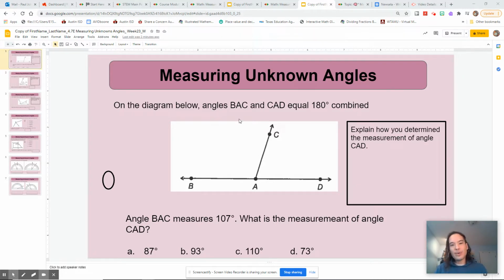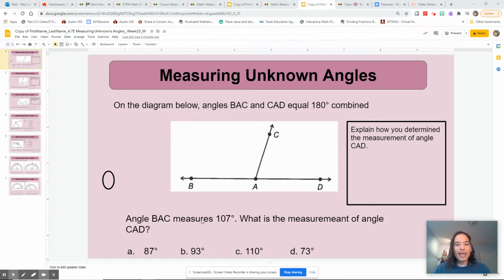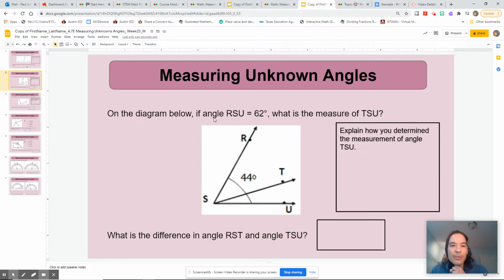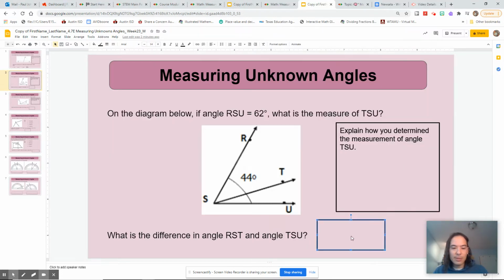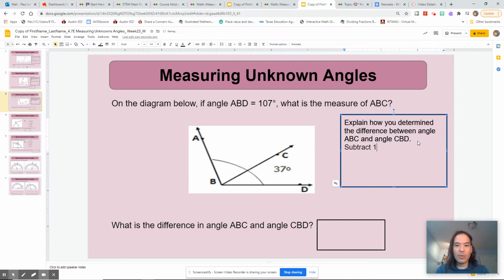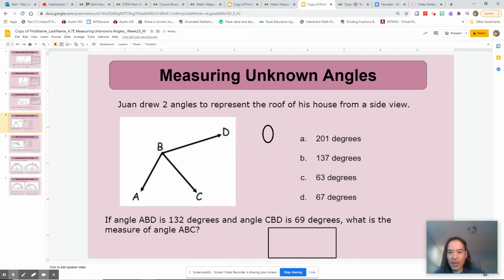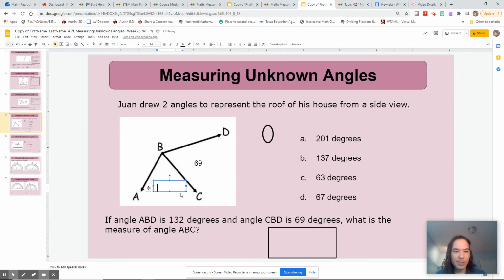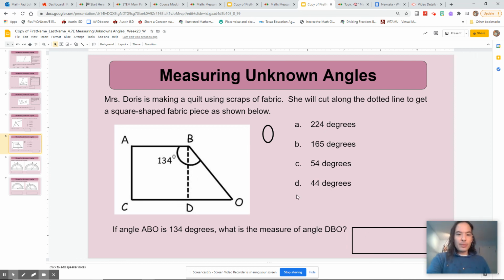Math: Measuring Unknown Angles (pt. 1)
First 4 pages of 3/24 Measuring Unknown Angles Assignment